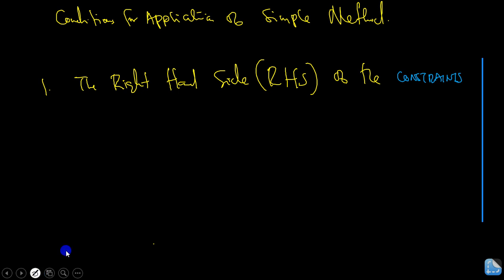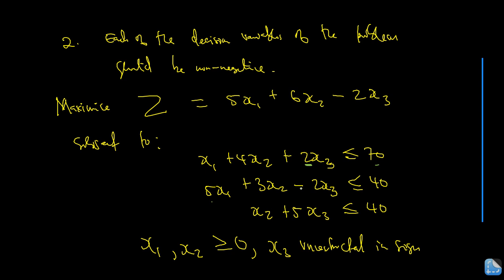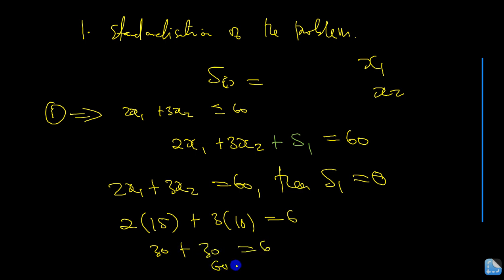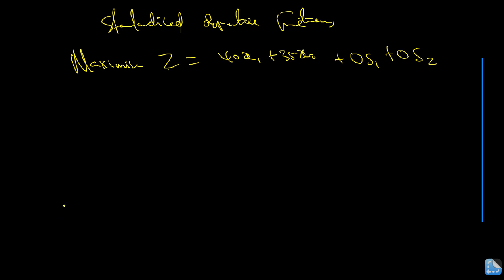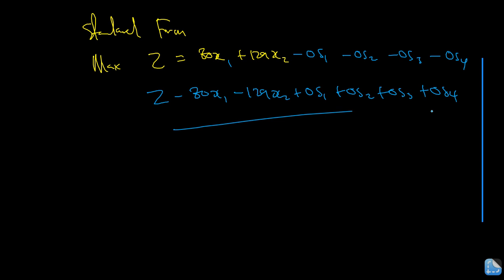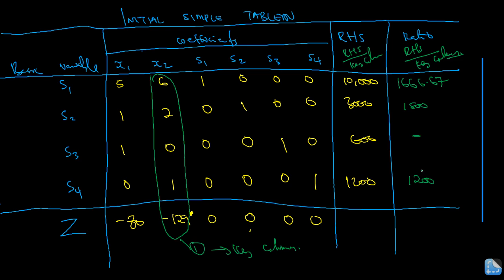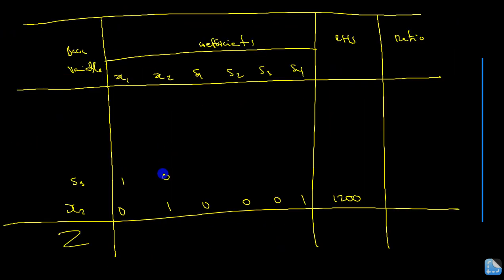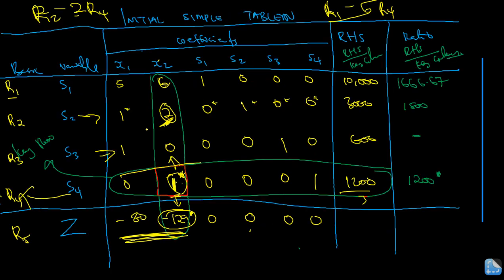Simplex Method Part 1